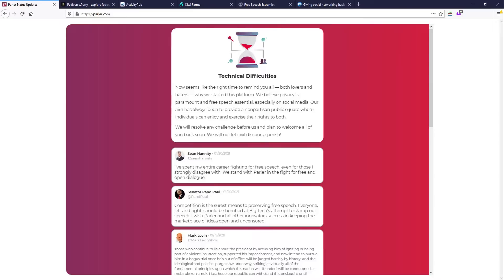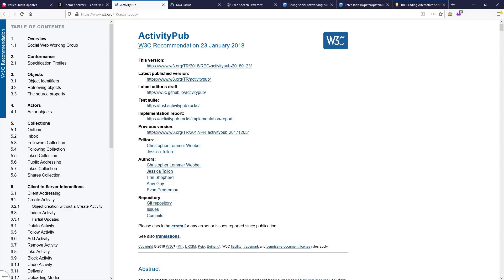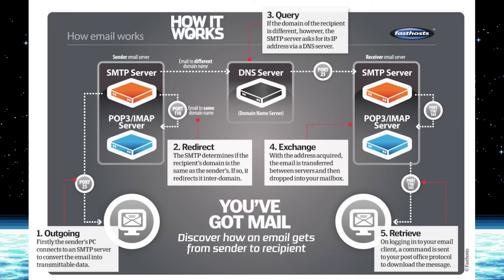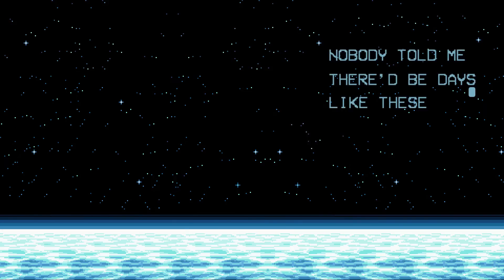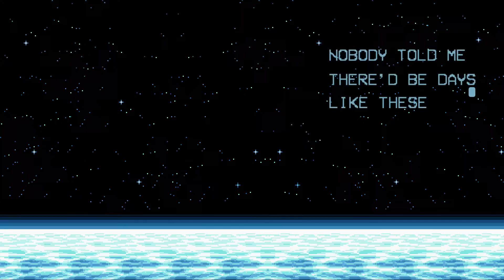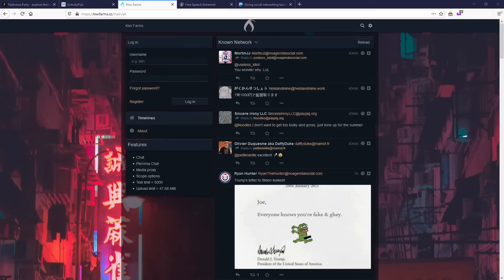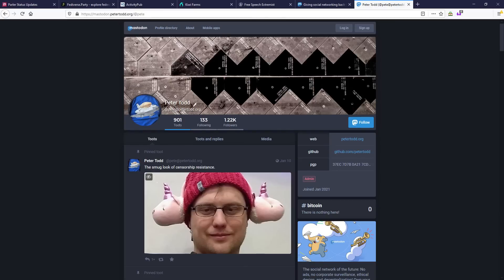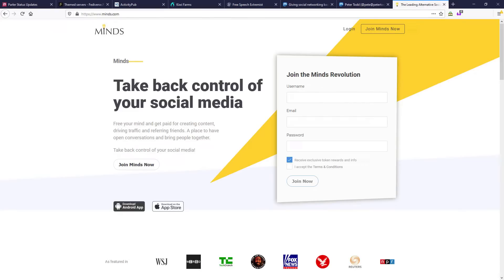What is the Fediverse and how do I join it?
Archive of Josh's short informational video about Fediverse, how you can join, and why it is important.